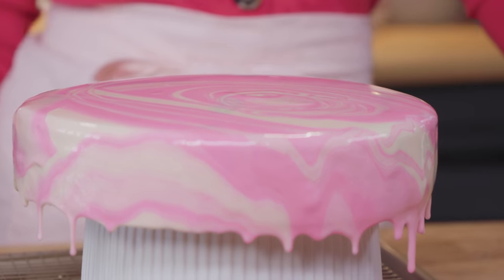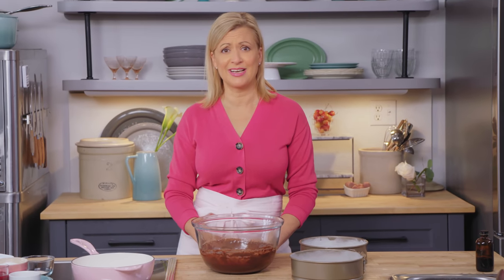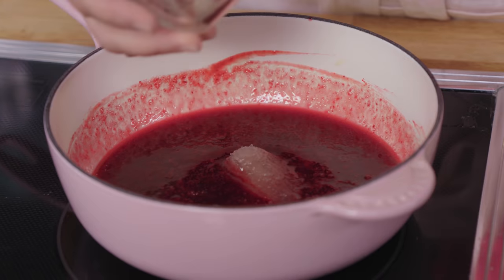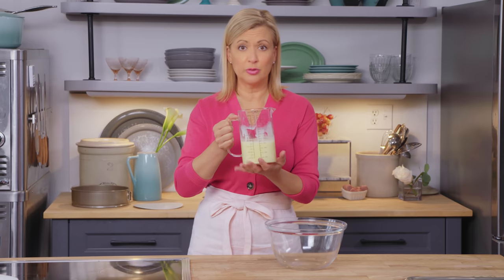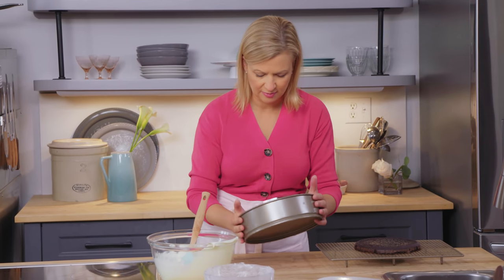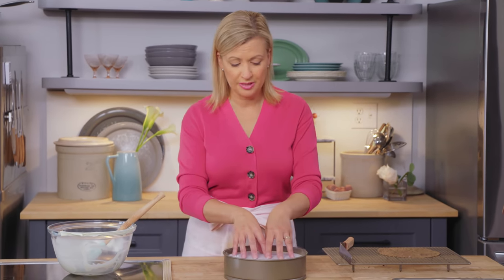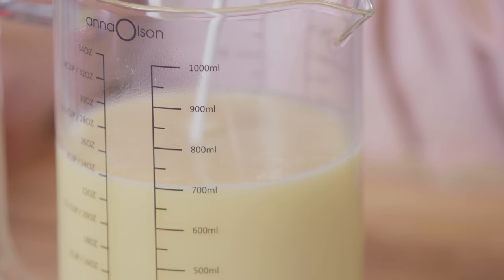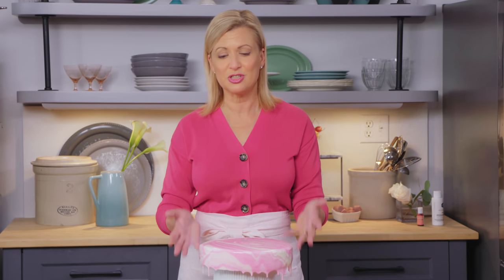Anna Olson Makes MIRROR GLAZE CAKE for Valentine's Day! | ANNA'S OCCASIONS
Anna Olson Makes MIRROR GLAZE CAKE for Valentine's Day!